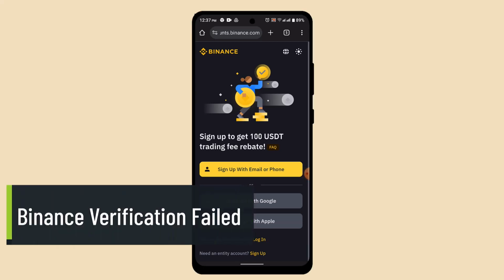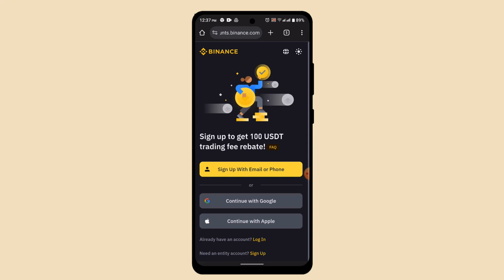How To Fix Binance Verification Failed Issue !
This Video Is based on How you can fix Binance Verification failed Issue.

Chapters / Timestamps
0:00 Introd
0:20 Fix Binance Verification
1:10 Outro